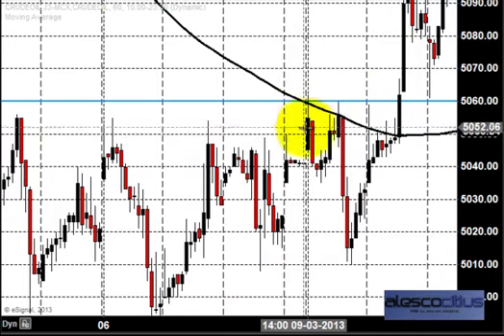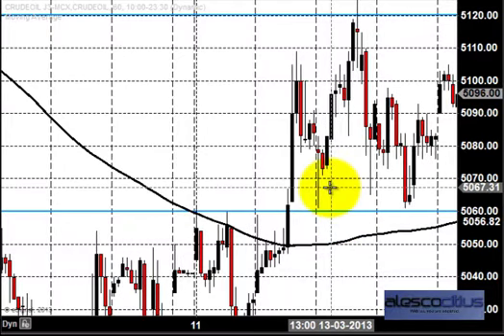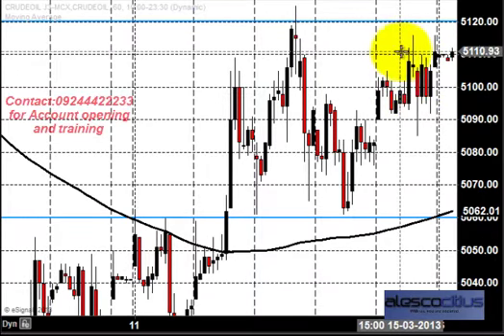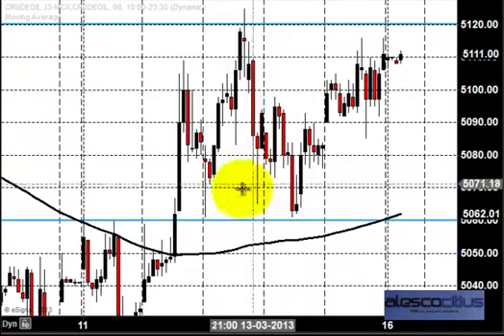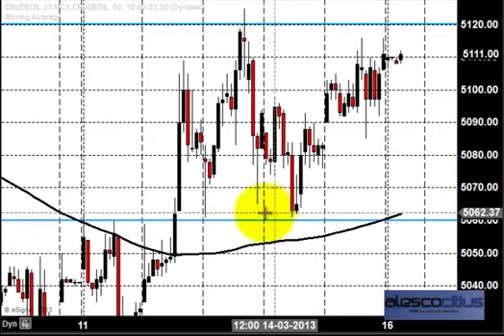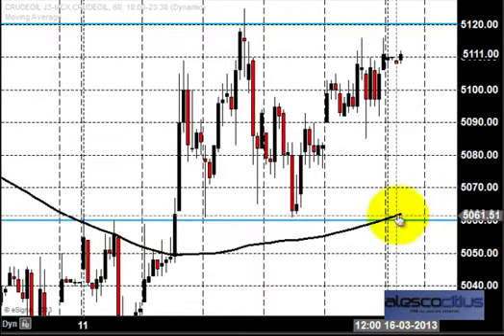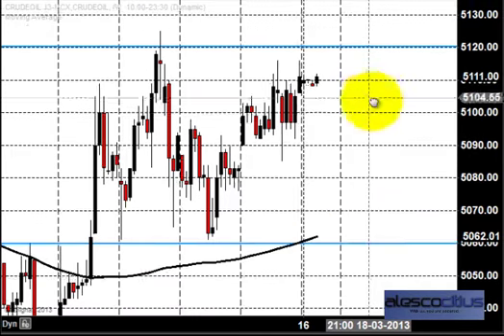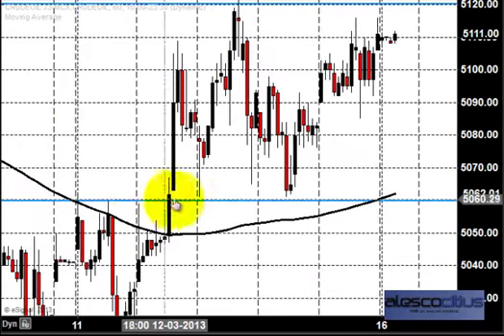MCX CRUDE OIL TRADING TECHNICAL ANALYSIS MAR 18 2013 CHENNAI TAMIL NADU INDIA